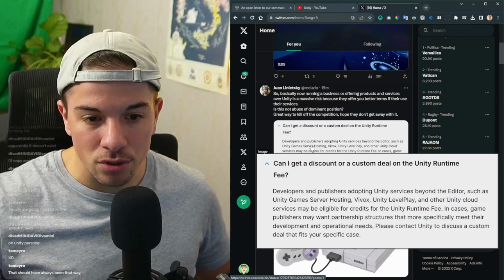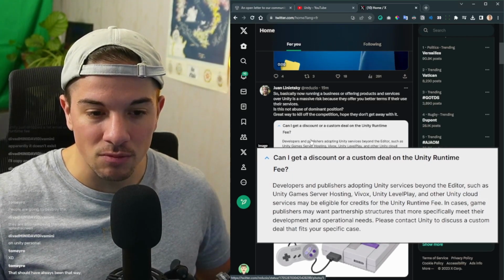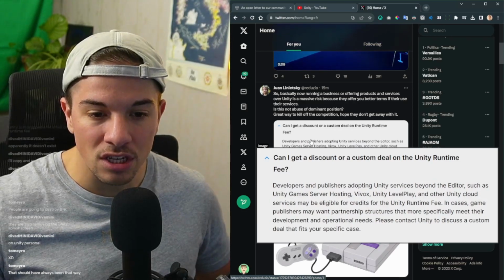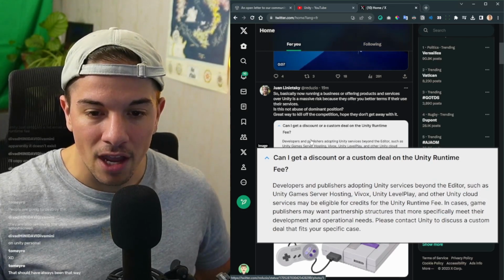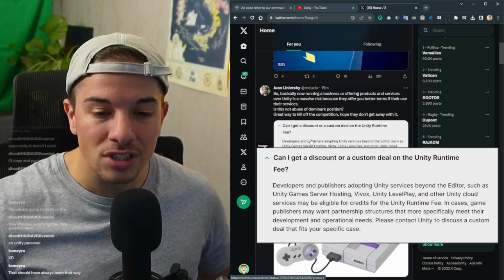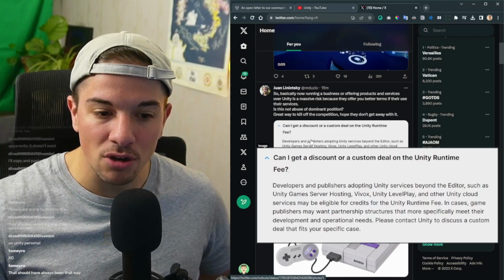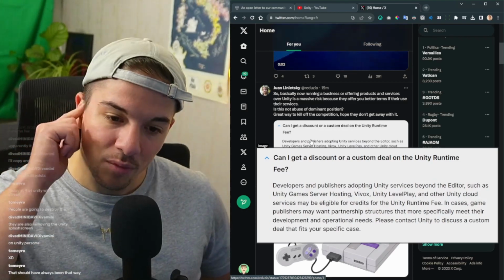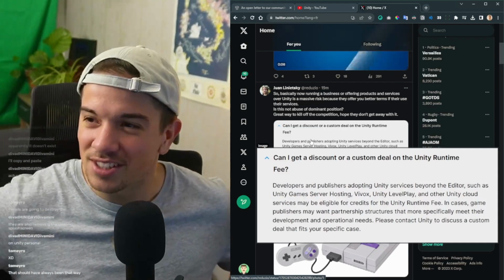UNITY backtracked on the install FEE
Unity just announced new fees ofr their Engine.

🎥 Main Channel @MrEliptik